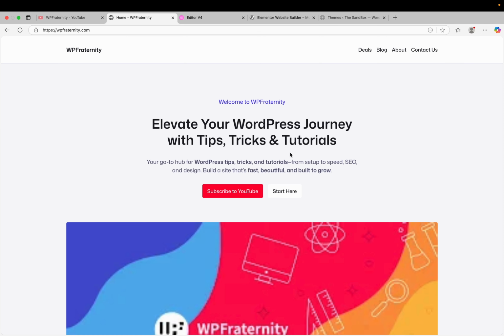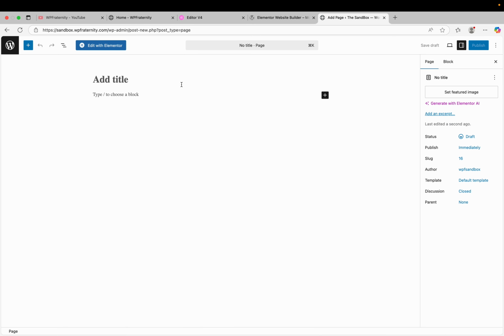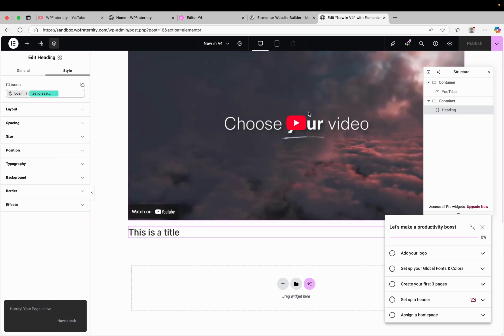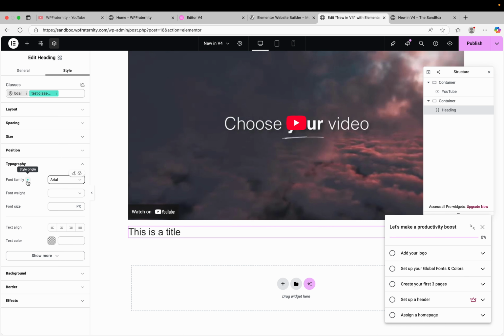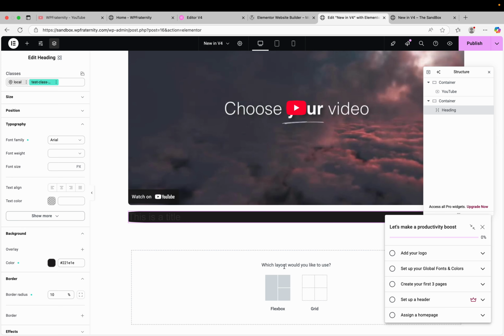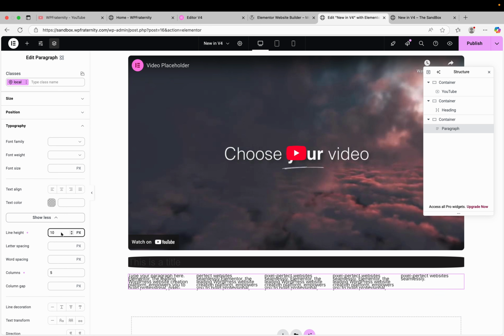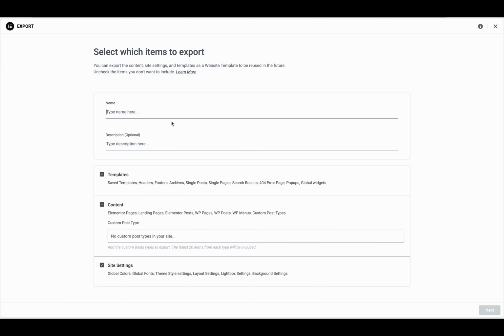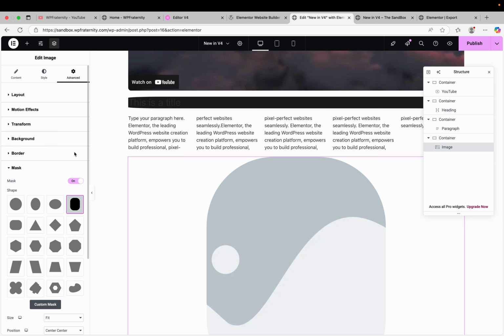Elementor v4 - Introducing Editor V4 Alpha: The Future of Website Building with Elementor 2025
Editor V4 Alpha introduces a CSS-first framework with reusable Classes and States, improved performance, a unified styling system, and fully responsive style controls—all designed to make your website building more efficient and consistent.